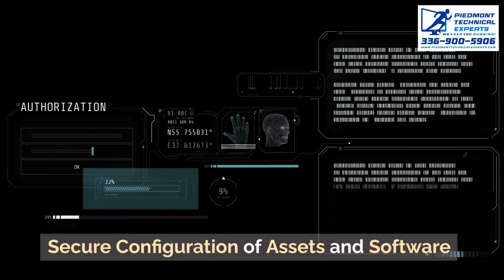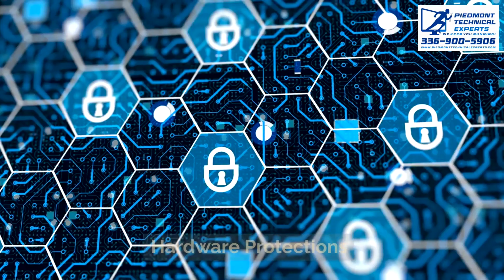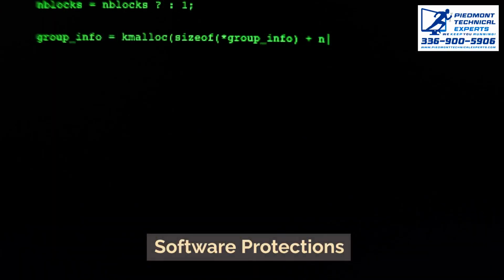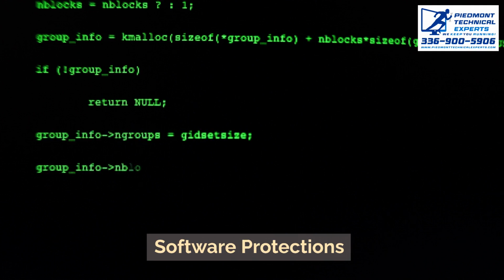Geeks Keep You Running-Season 1 Episode 40: Part 3 of 9 CIS Framework: Guarding your Digital Fort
Welcome to Geeks Keep You Running.  Today is part 3 of 9 on the CIS framework focusing on Data Protection and Secure Configuration of Your Assets and Software.